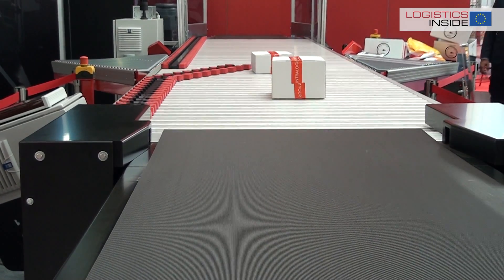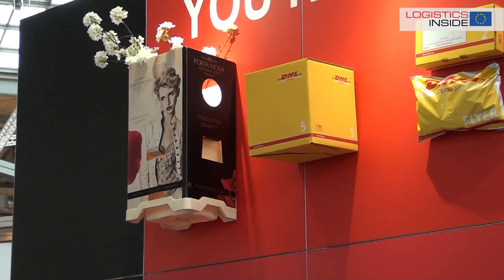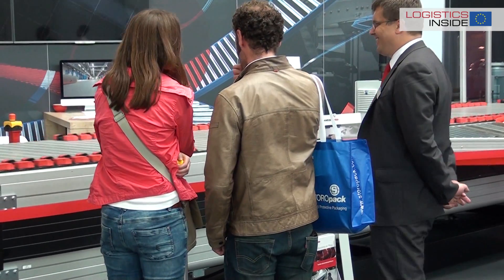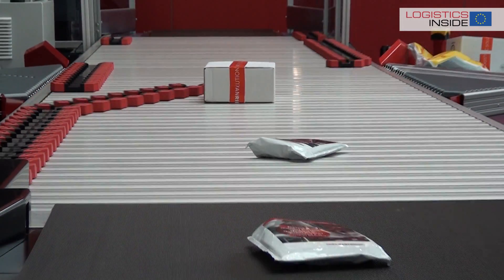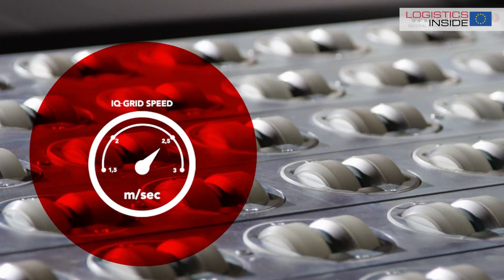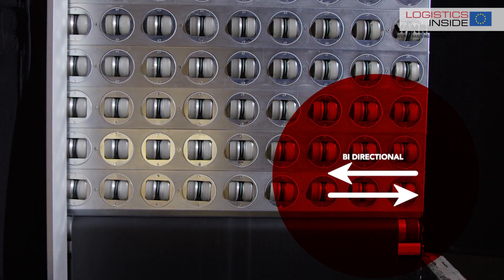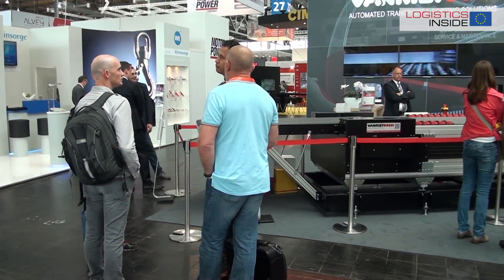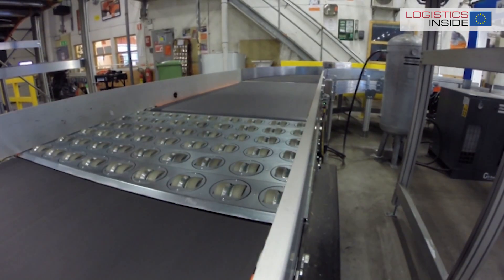CeMAT: Van Riet shows fast HC Sorter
VanRiet Material Handling Systems shows its most silent and fastest sorting solution at CeMAT 2016: the HC Sorter. The HC Sorter has a fully closed deck preventing dirt to fall into the sorter and preventing cartons to get stuck between the carriers. The high capacity, modular shoe sorter handles a versatile range of products with a maximum speed of 3 m/s.